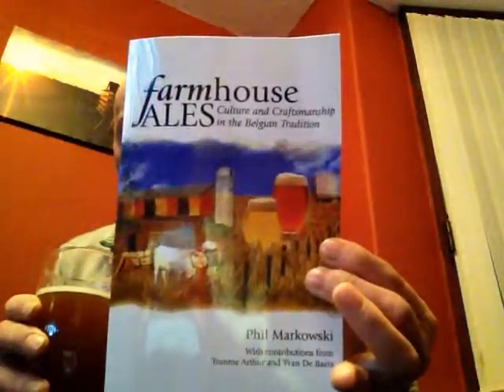I'm Back! Happy New year 2017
A bit of chat about brewing my saison